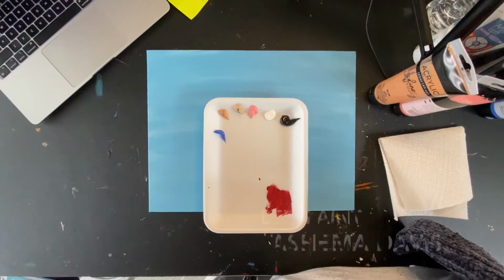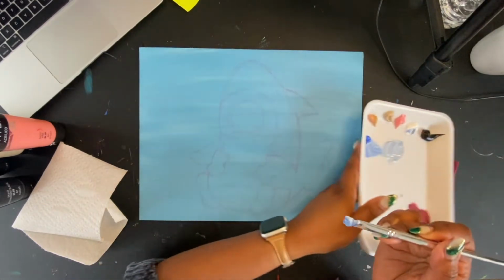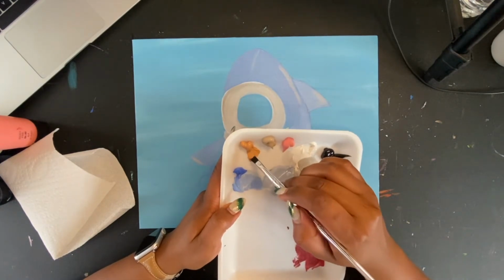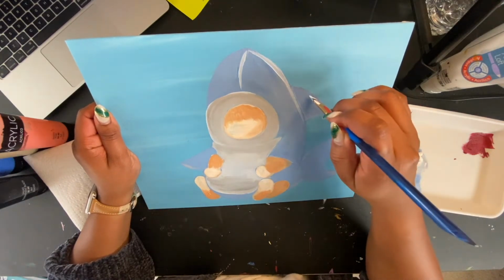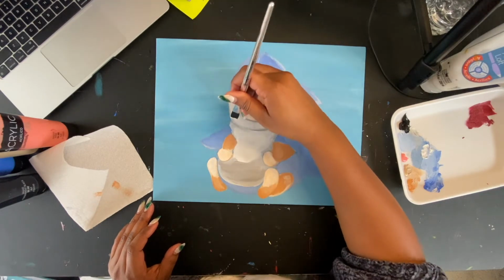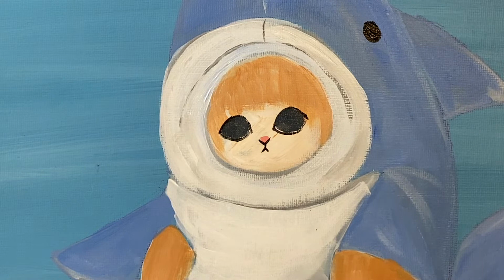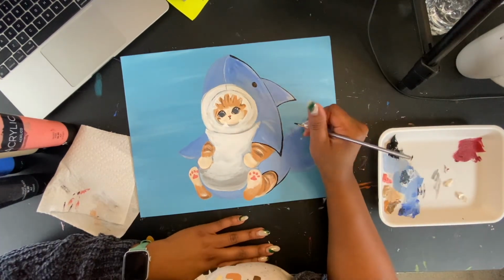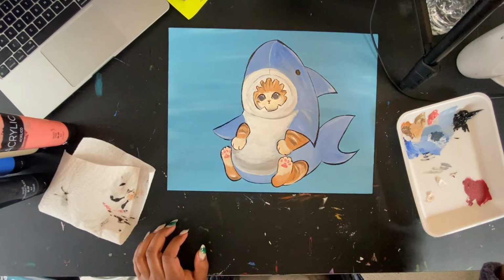Let's Paint a cat in a shark costume! Why not :)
Hello Good Friends. Let's paint this cutie together.
Its my first run but I look forward to growing this YouTube thing with you.